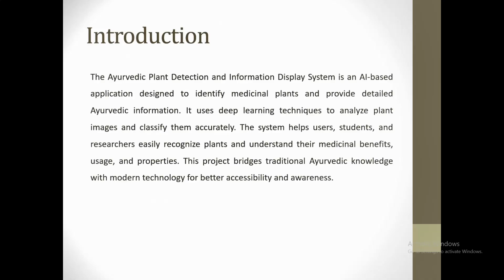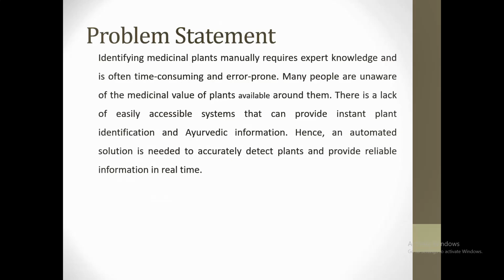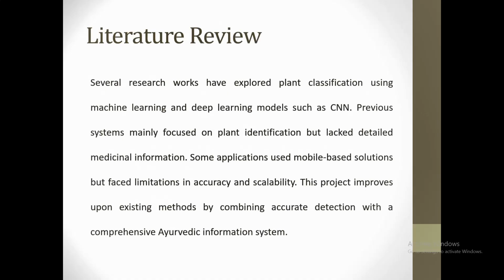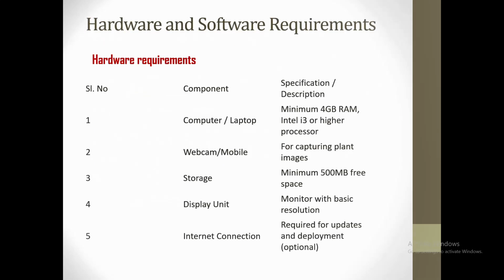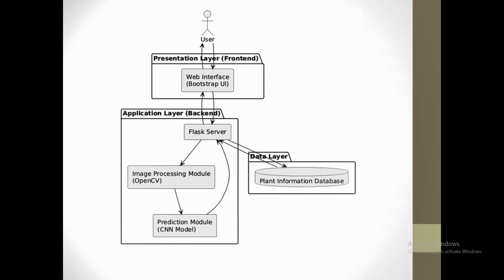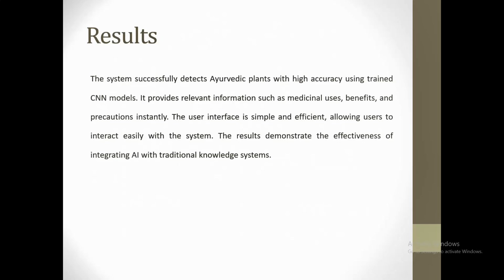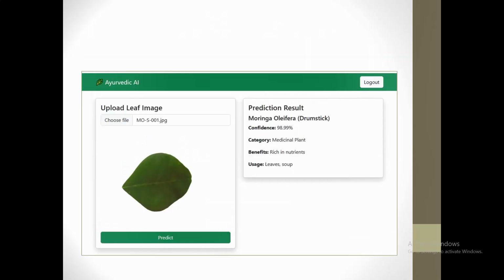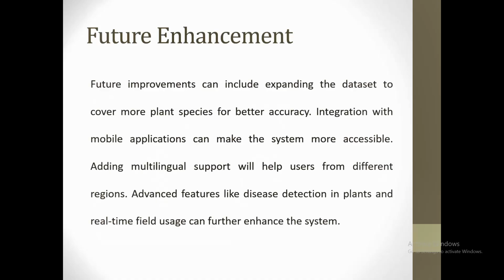Ayurvedic Plant Leaf Classification and Information Retrival system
🌿 Ayurvedic Plant Classification and Information Retrieval System | Academic Project

This video demonstrates an academic project based on Deep Learning for Ayurvedic Plant Classification and Information Retrieval.
The system is developed using Python, Deep Learning, CNN, and Flask framework to identify Ayurvedic plants and display detailed medicinal information.

📌 Features of the Project:
✔️ Ayurvedic Plant Classification using Deep Learning
✔️ Information Retrieval System for Medicinal Plants
✔️ Flask-based Web Application
✔️ User-Friendly Interface
✔️ Real-time Plant Prediction
✔️ Educational and Research Purpose Project

🛠️ Technologies Used:
🔹 Python
🔹 Deep Learning
🔹 CNN
🔹 TensorFlow / Keras
🔹 Flask
🔹 OpenCV

🎯 Project Applications:
✅ Educational Learning
✅ Medicinal Plant Identification
✅ Academic Research
✅ Herbal Information Retrieval